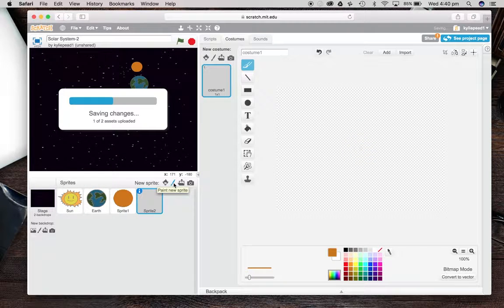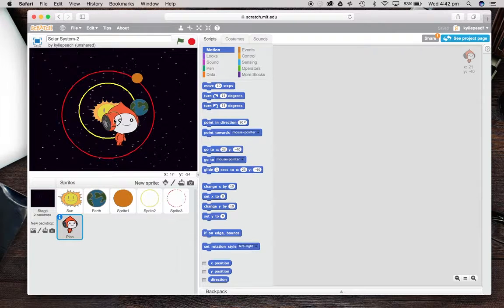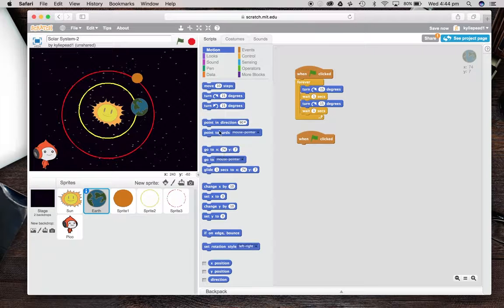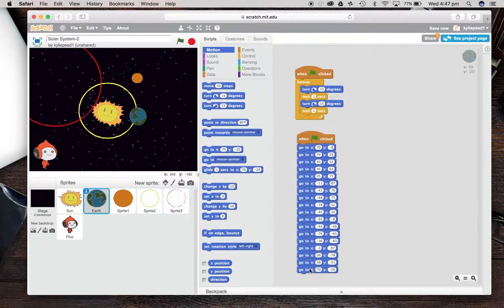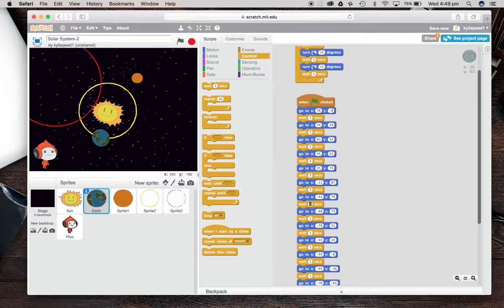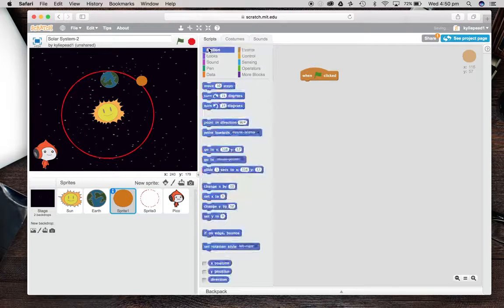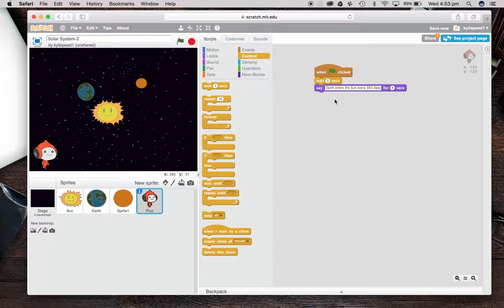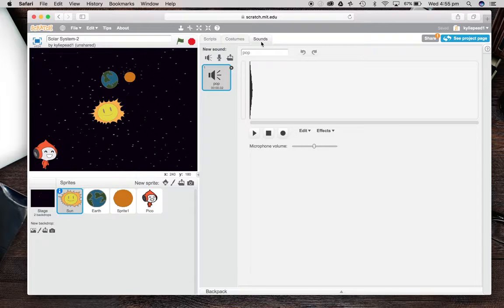WPS Part 1. Solar System tutorial